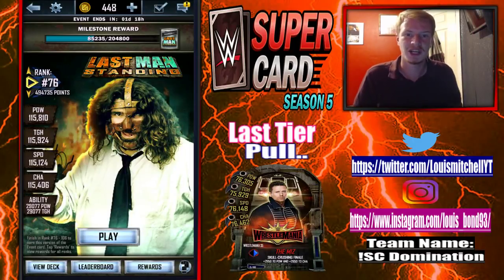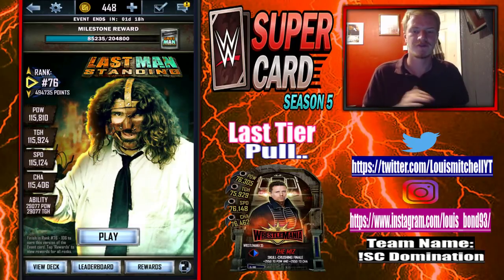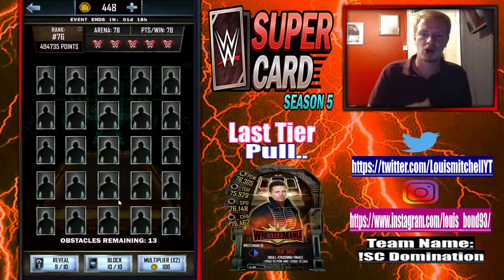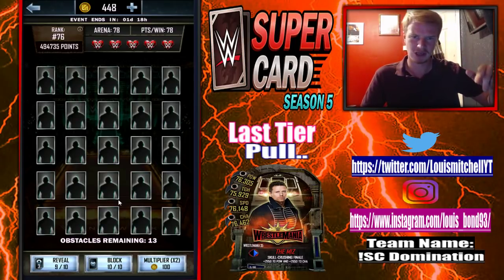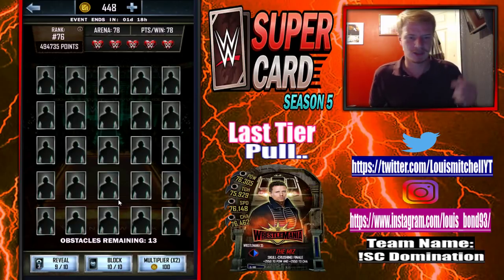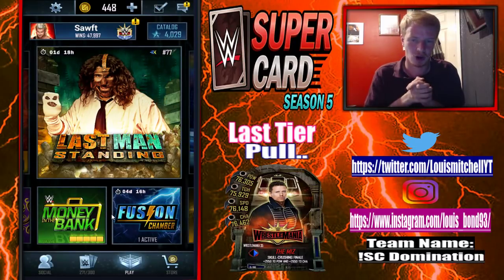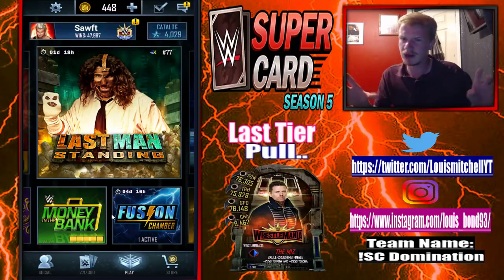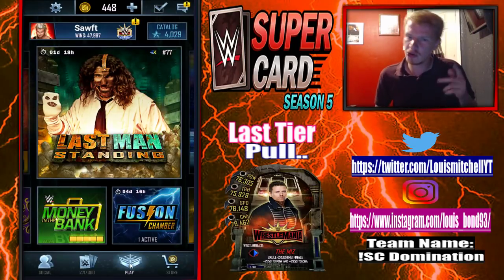HOW TO DO GOOD AS A FREE PLAYER ON LAST MAN STANDING (LMS) - WWE SUPERCARD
Music in video:
for the music in video/stream..

● 01: Ahrix - Nova
● 02: Alan Walker - Fade
● 03: Alan Walker - Force
● 04: Alan Walker - Spectre
● 05: Alex Skrindo & Stahl! - Moments
● 06: Codeko - Crest
● 07: David Bulla - Highlife
● 08: David Bulla - Unexpected
● 09: Distrion & Electro-Light - Rubik
● 10: Diviners feat: Contacreast - Tropic Love
● 11: Dropouts - Let Go
● 12: Dropouts - Unity (feat: Aloma Steele)
● 13: Electric Joy Ride - Origin
● 14: Electro Light feat: Sidekicks - Hold On To Me
● 15: Friendzone ft: The Eden Project - Iris
● 16: Housewell & Side-B feat: Karl VanBurkleo - Drifting Away
● 17: Itro - Panda
● 18: Itro - Skyward Bound (feat: Kédo Rebelle)
● 19: Itro & Tobu - Cloud 9
● 20: Janji - Together (Feat: Vivien)
● 21: Janji feat: TR - Milky Way Stars
● 22: Jim Yosef - Lights
● 23: Johnny Third - Young Ones (feat: Jeremy Fowler)
● 24: K-391 - Dream Of Something Sweet ft: Cory Friesenhan
● 25: K-391 - Everybody
● 26: LarsM - Lovers
● 27: LarsM & Side-B ft: Aloma Steele - Over (Dropouts Remix)
● 28: Laszlo - Imaginary Friends
● 29: Lensko - Cetus
● 30: Lensko - Circles